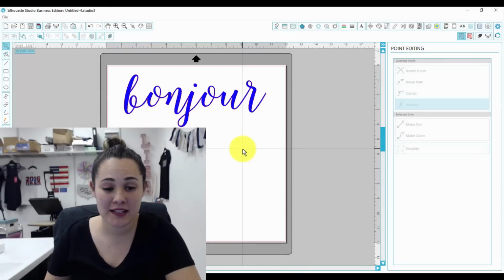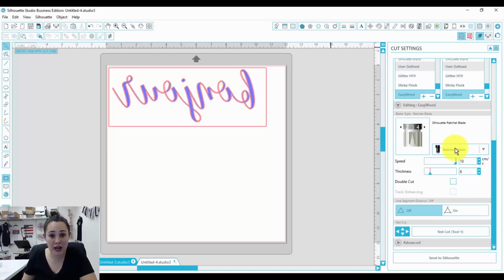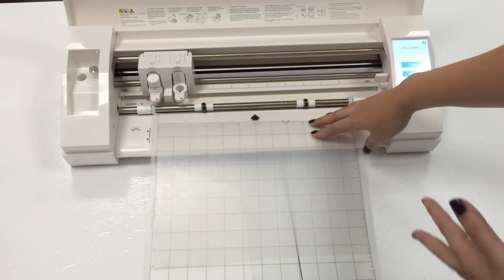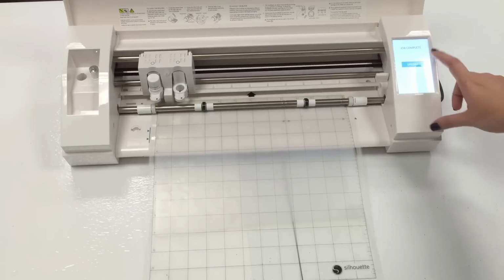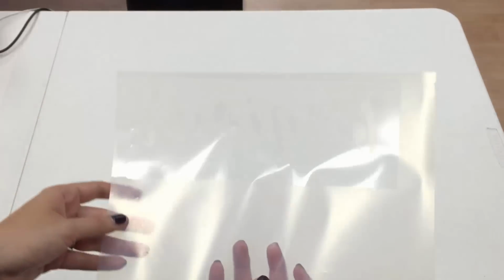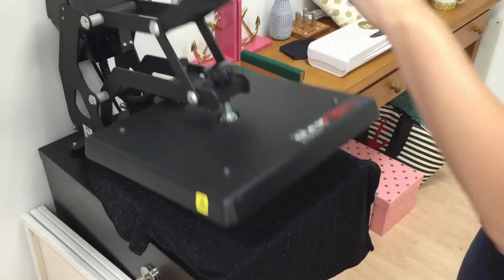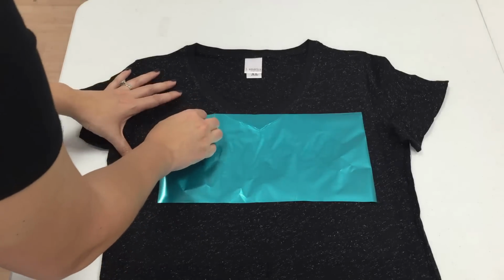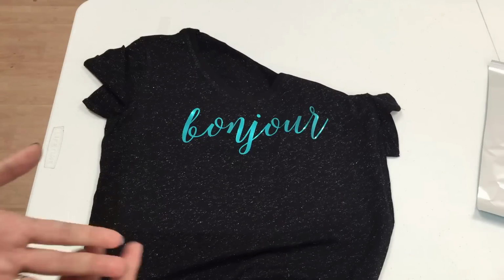How to Create a Foil Shirt With The Silhouette Cameo 3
In this tutorial we'll show you how to make a super cute custom T-Shirt using a Silhouette Cameo cutter and our TRW Magic foil material!

WHAT YOU'LL SEE IN THIS VIDEO:
The differences between our most popular materials, what to use them for and what not to use them for!
0:00 Intro
0:21 Silhouette Studio
0:48 Cut Settings/Cut Specs
1:39 Loading material
3:06 Weeding material
3:44 Pressing adhesive
4:53 Pressing foil
5:23 Foil peel
5:46 Finished product
6:06 Recap